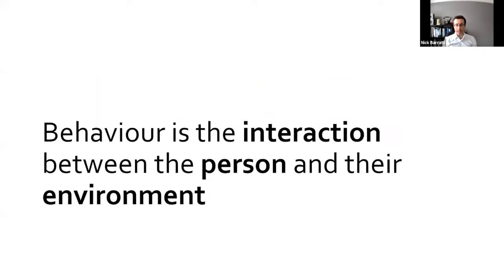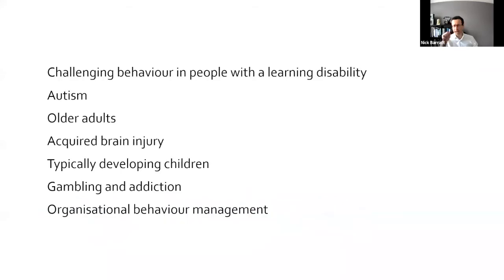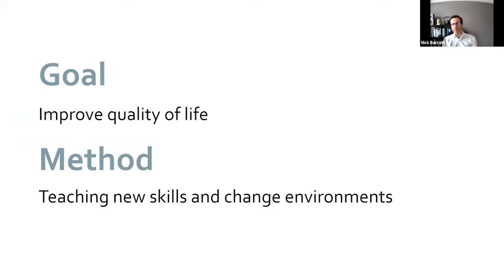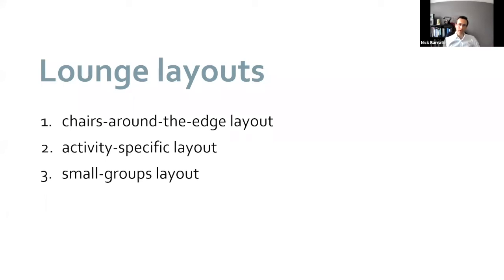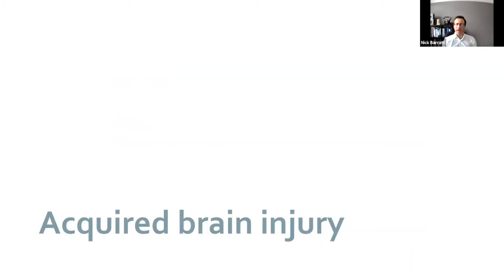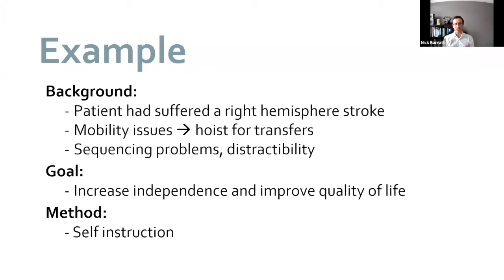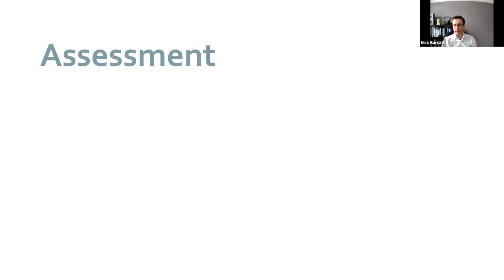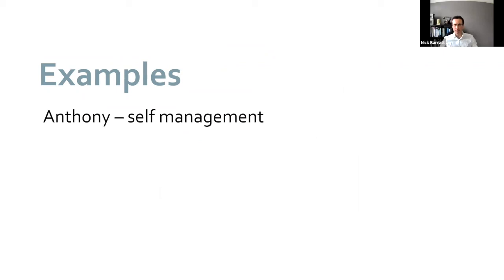The Science Underpinning PBS and its Applications - Nick Barratt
Nick discusses the science behind PBS and how it can be applied to a range of different client groups.
Nick is a Board-Certified Behaviour Analyst with 21 years of experience using behavioural science to teach people the skills they need to get the life they want.  He specialises in setting-wide and individually focused Positive Behavioural Support, provides clinical supervision to other practitioners, and uses behavioural principles to enable people and organisation to achieve their goals. He is the director of the Barratt Behaviour Change Consultancy, and chairs the Applied Behaviour Analysis Forum, a London-based professionals’ group he co-founded in 2008.  Nick has served on the board of the UK Society for Behaviour Analysis for 5 years and is a member of the Positive Behavioural Support Academy.  In 2014, Nick co-authored a book called Feeling Cross and Sorting it Out, which focuses on the interactional nature of challenging behaviour.